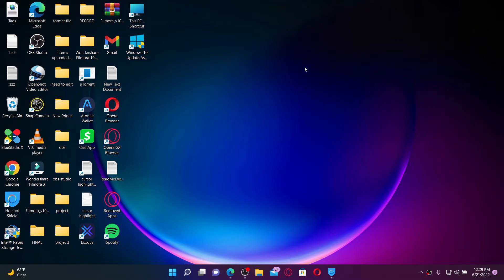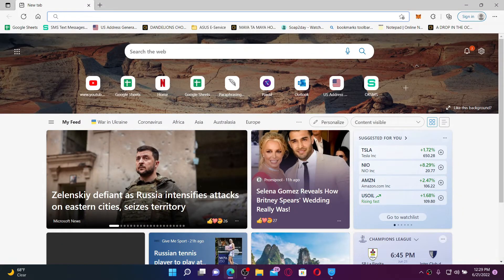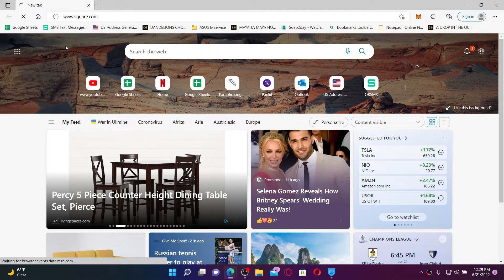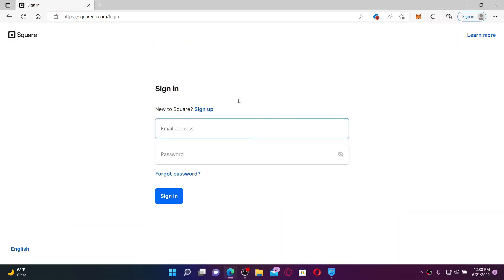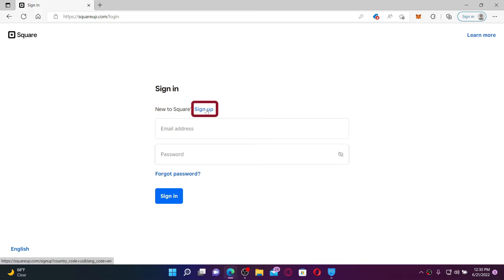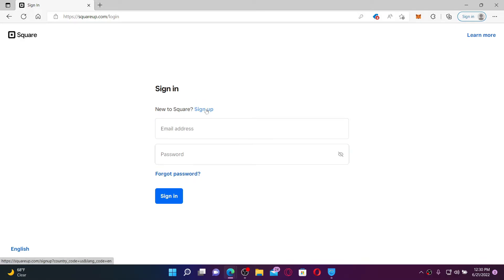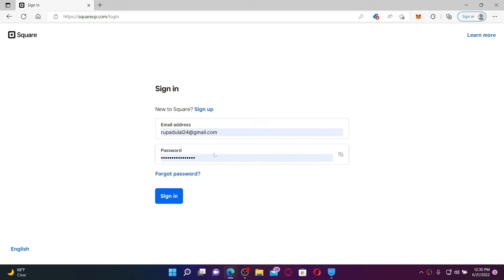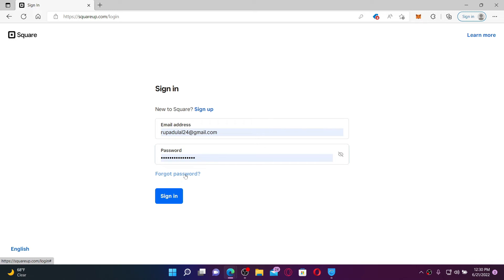SquareUp.com Login: How to Login Square Up Account 2022?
Need help logging in to squareup.com? Here in this video, we will show you step by step guide on How to Login to Square Up account instantly in few minutes. Square Up login & Sign In steps explained in details.